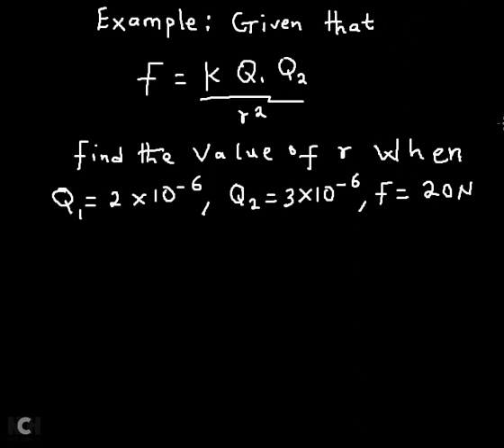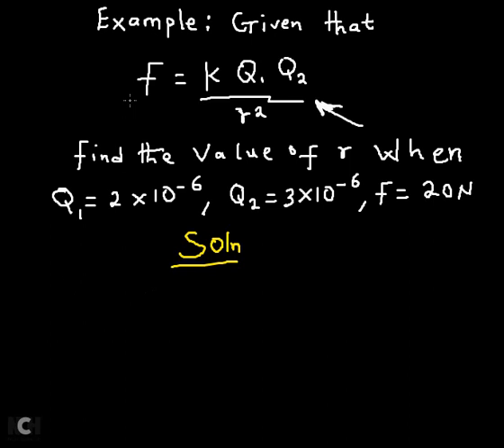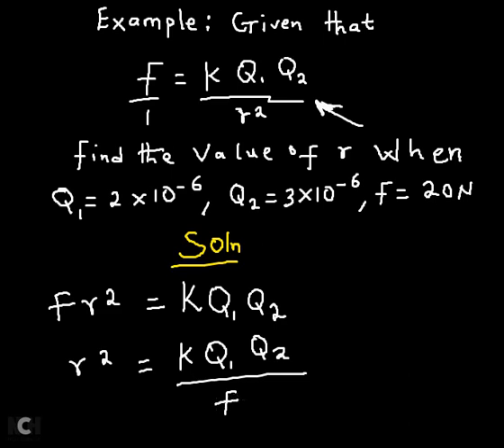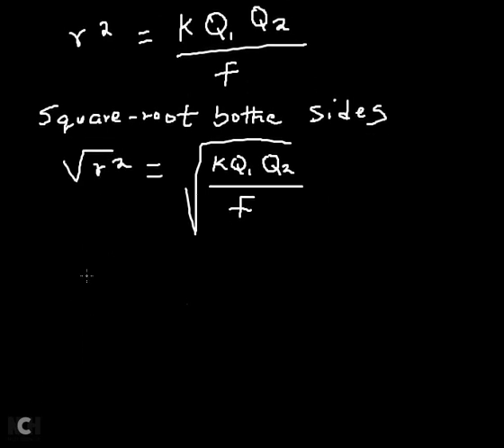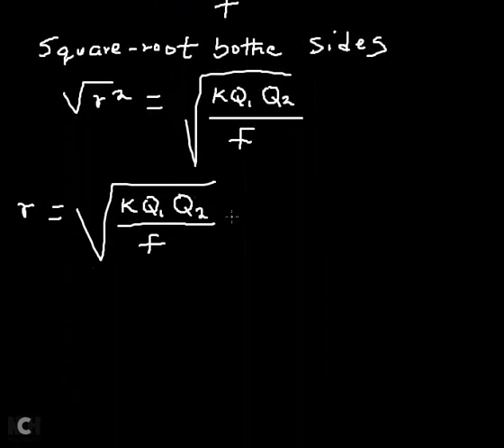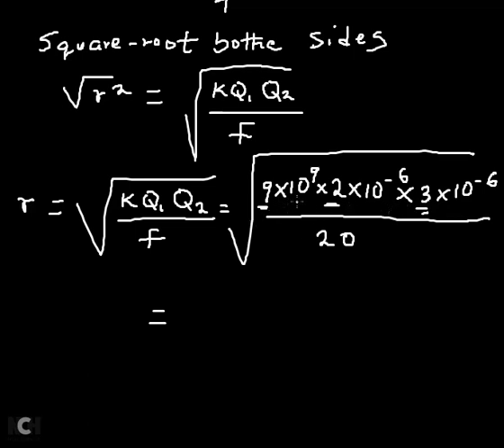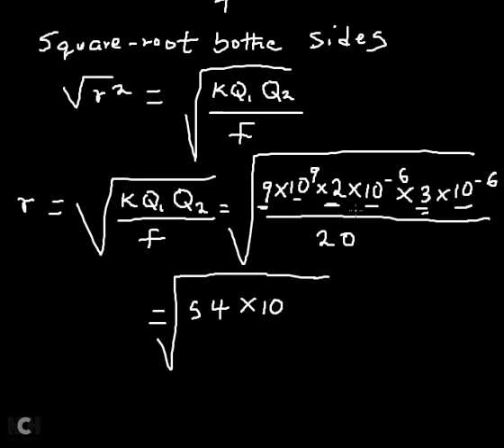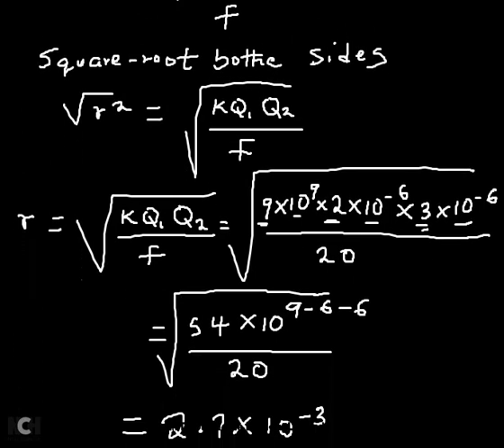July 14, 2023